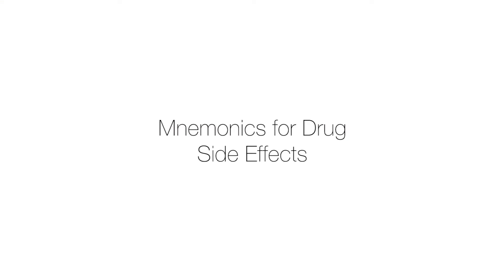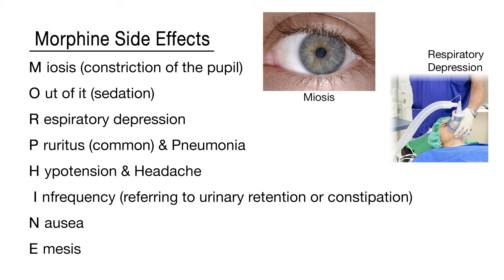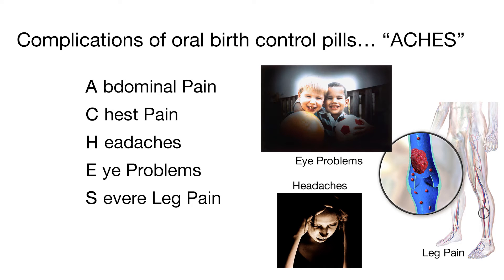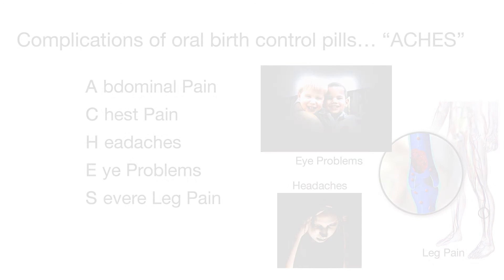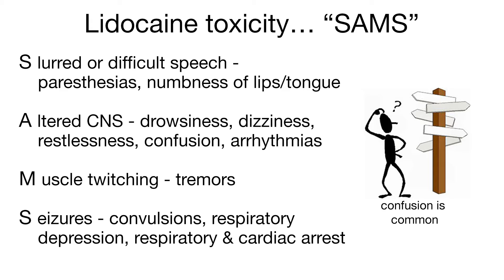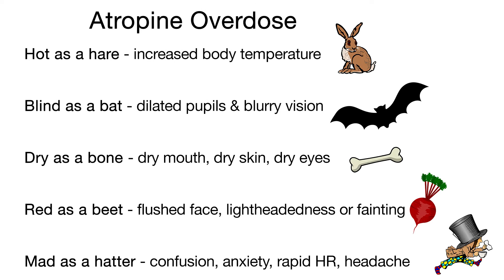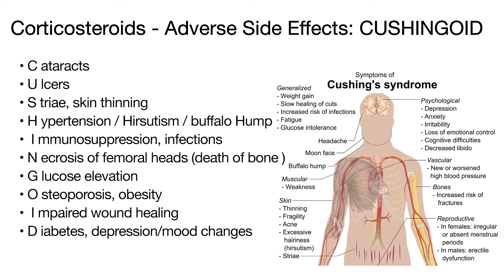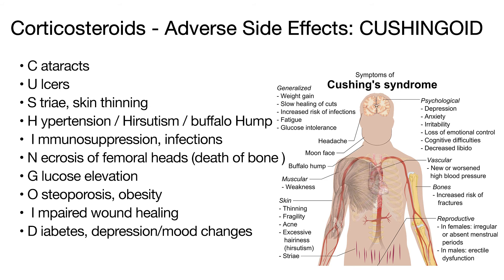Best Medical Drug Side Effects Mnemonics | NCLEX Review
Pharmacology can be overwhelming, so we’re going to look at some mnemonics to help with remembering the side effects of a few pharmaceutical drugs.